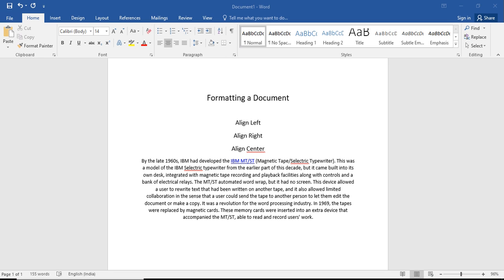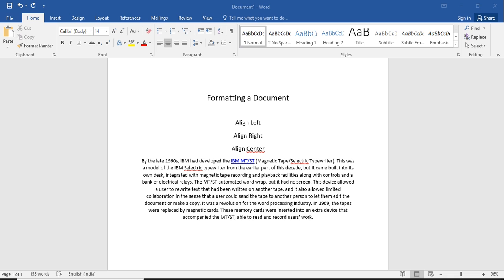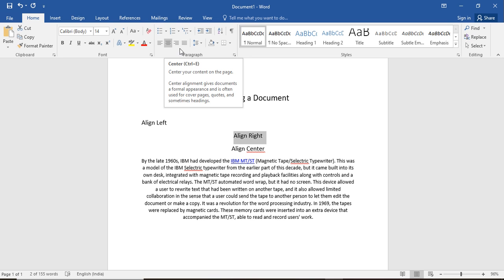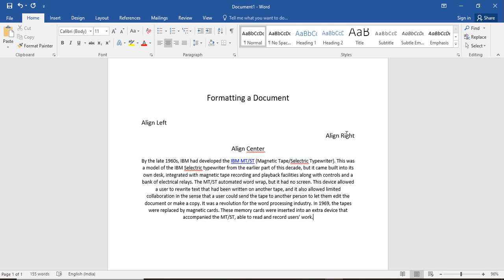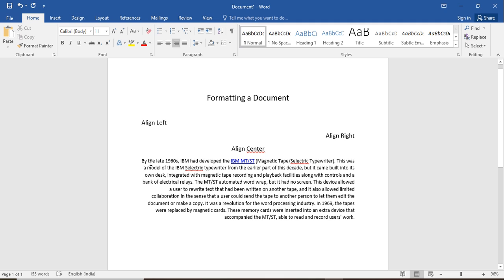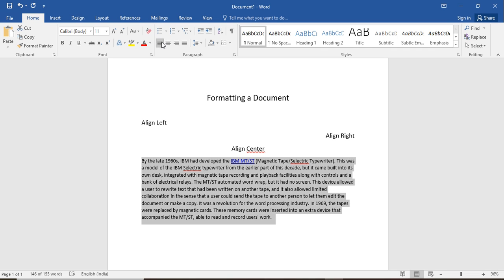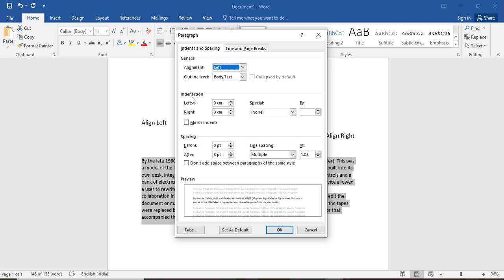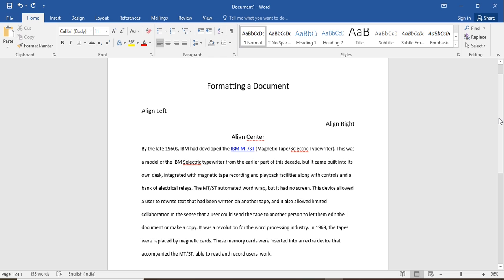Paragraph Style & Aligning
Class IX CBSE
IT 402